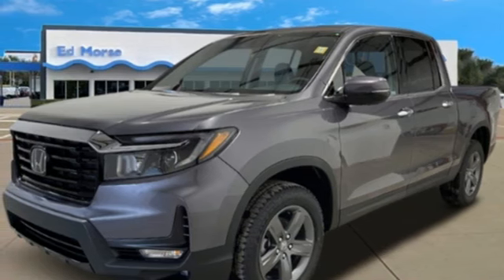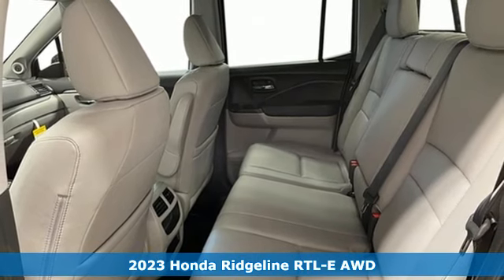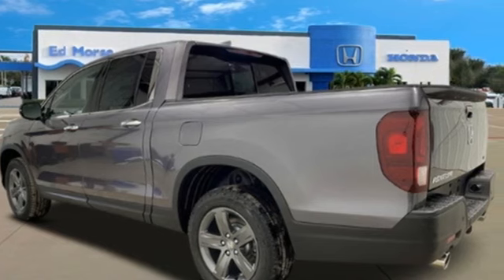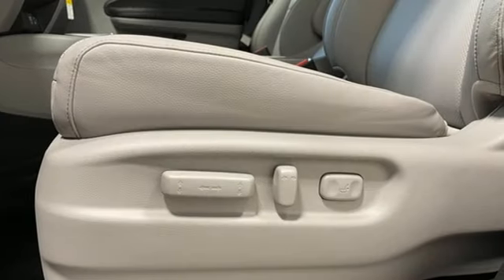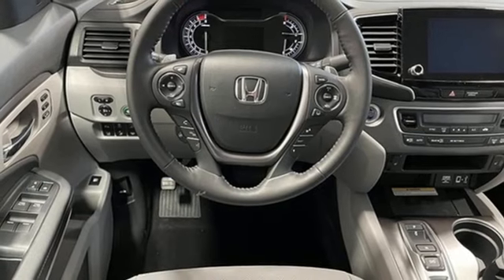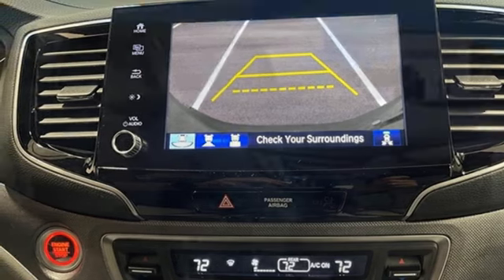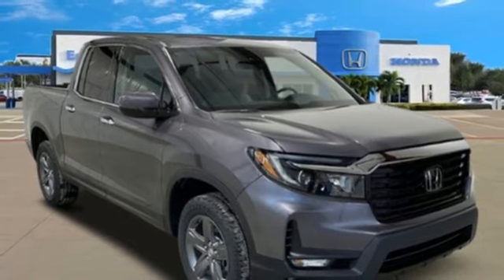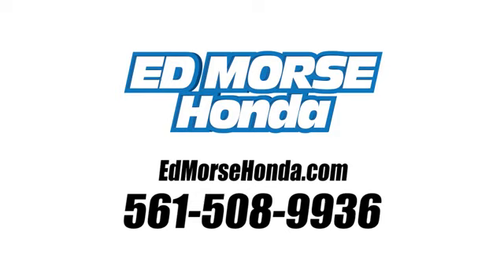New 2023 Honda Ridgeline West Palm Beach Juno, FL PB028827 - SOLD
Year: 2023
Make: Honda
Model: Ridgeline
Trim: RTL-E
Engine: 3.5Ll 6 Cylinder Fuel Injected
Transmission: AWD 9-Speed Automatic
Interior: Gray
Stock #: PB028827
VIN: 5FPYK3F76PB028827
Recent Arrival! Polished Metal Metallic 2023 Honda Ridgeline RTL-E 3.5L V6 SOHC i-VTEC 24V 9-Speed Automatic AWD 18/24 City/Highway MPG gray Leather. Gray Leather, 4.33 Axle Ratio, 4-Wheel Disc Brakes, 8 Speakers, ABS brakes, Air Conditioning, Alloy wheels, AM/FM radio: SiriusXM, Apple CarPlay/Android Auto, Auto High-beam Headlights, Auto-dimming Rear-View mirror, Automatic temperature control, BluetoothA‚A® Hands-Free Link, Brake assist, Bumpers: body-color, Compass, Delay-off headlights, Driver door bin, Driver vanity mirror, Drivers Seat Mounted Armrest, Dual front impact airbags, Dual front side impact airbags, Electronic Stability Control, Exterior Parking Camera Rear, Four wheel independent suspension, Front anti-roll bar, Front Bucket Seats, Front dual zone A/C, Front fog lights, Front reading lights, Fully automatic headlights, Garage door transmitter: HomeLink, Heated door mirrors, Heated Front Bucket Seats, Heated front seats, Heated steering wheel, Honda Satellite-Linked Navigation System, Illuminated entry, Leather Seat Trim, Low tire pressure warning, Memory seat, Navigation system: Honda Satellite-Linked Navigation System, Occupant sensing airbag, Outside temperature display, Overhead airbag, Overhead console, Panic alarm, Passenger door bin, Passenger seat mounted armrest, Passenger vanity mirror, Power door mirrors, Power driver seat, Power moonroof, Power passenger seat, Power steering, Power windows, Radio data system, Radio: 540-Watt Premium Audio System w/8 Speakers, Rear air conditioning, Rear anti-roll bar, Rear reading lights, Rear seat center armrest, Rear step bumper, Rear window defroster, Remote keyless entry, Security system, SiriusXM, Speed control, Speed-sensing steering, Split folding rear seat, Steering wheel mounted audio controls, Tachometer, Telescoping steering wheel, Tilt steering wheel, Traction control, Trip computer, Turn signal indicator mirrors, Variably intermittent wipers, and Wheels: 18 Exclusive Pewter Gray Alloy.

Address:
3790 West Blue Heron Boulevard